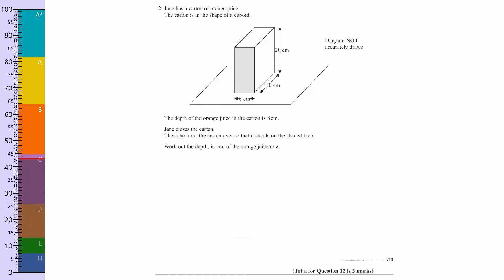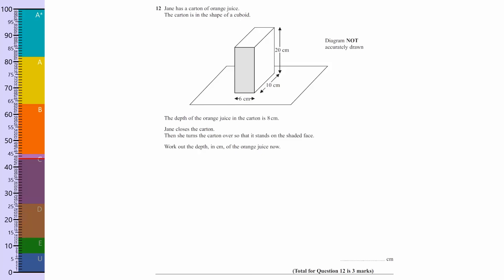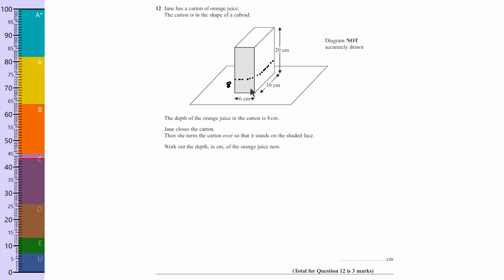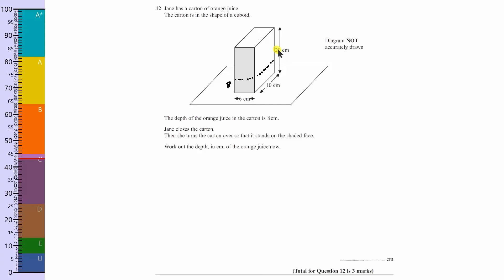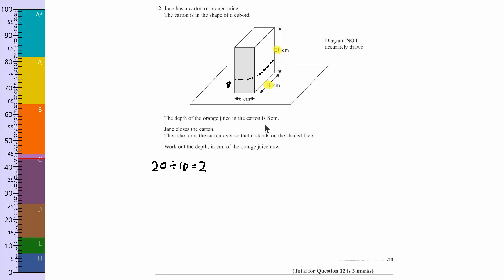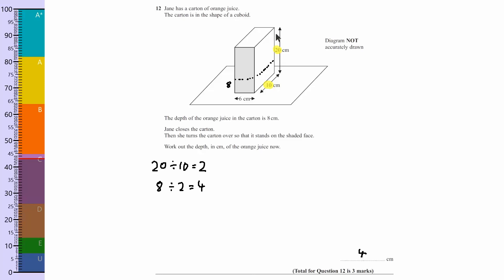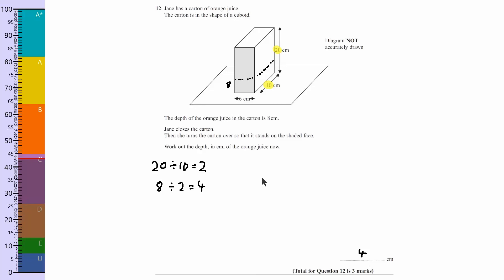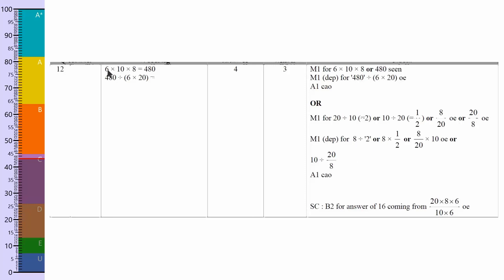Q12 (Functional Volume) June 2012 Edexcel Maths GCSE Paper Higher Paper 1 Non-Calculator Exam 1MAO